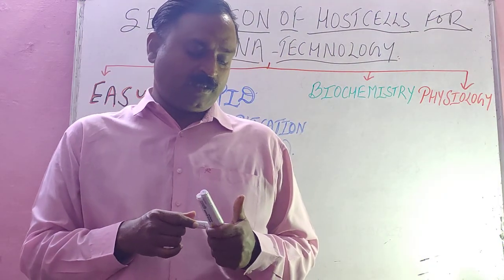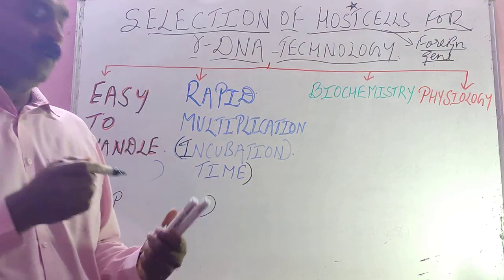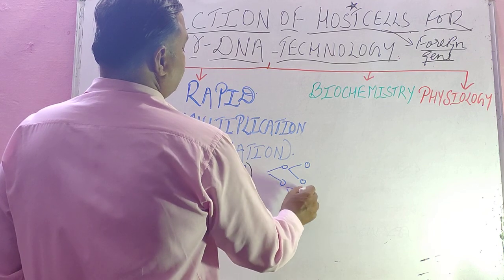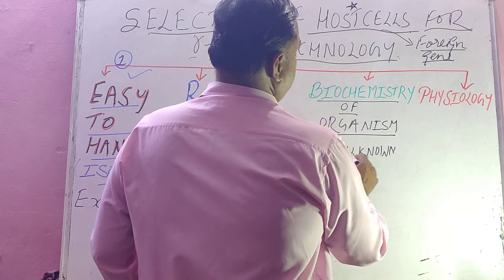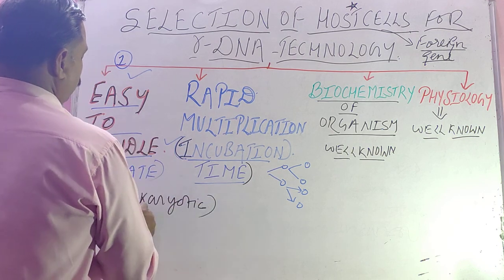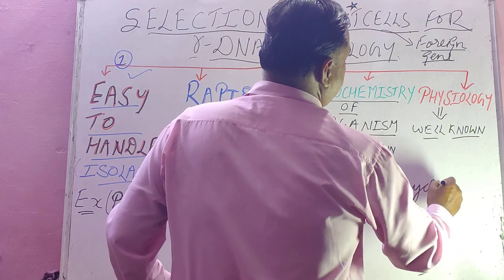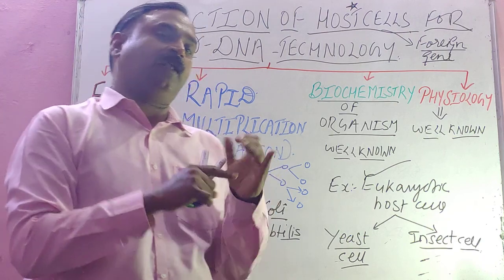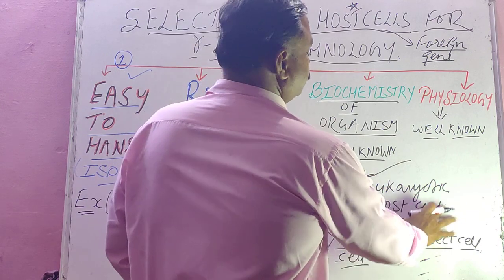Selection of host cell for r-dna technology